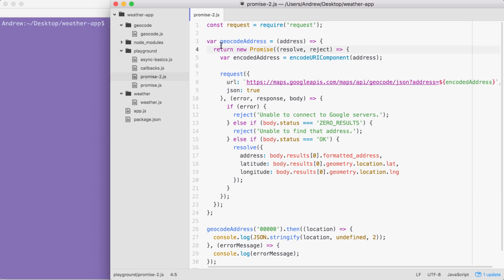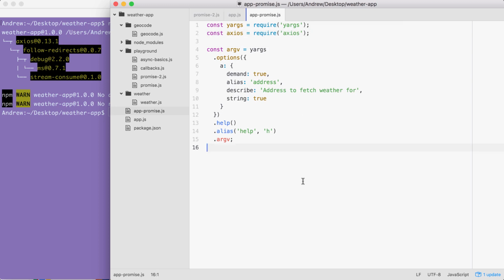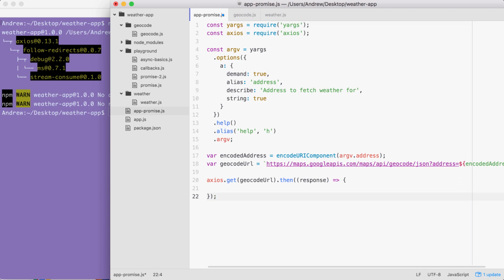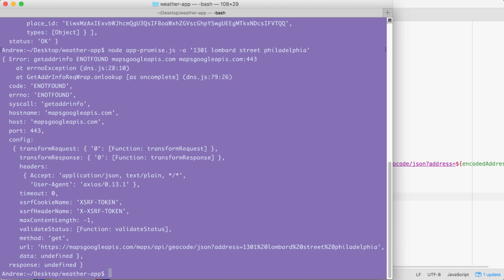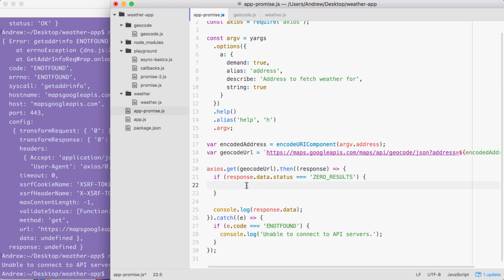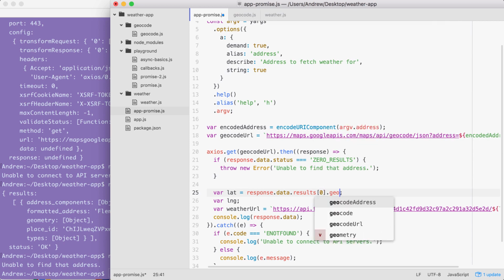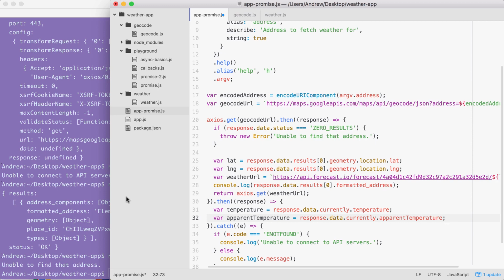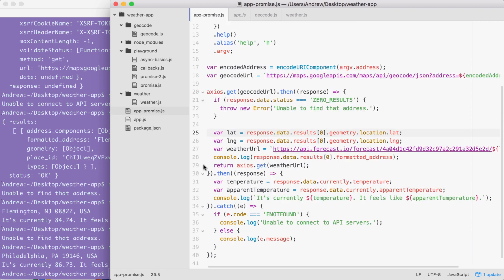038 Weather App With Promises